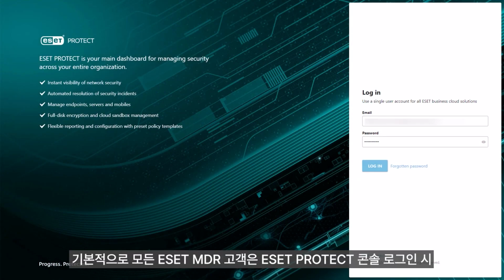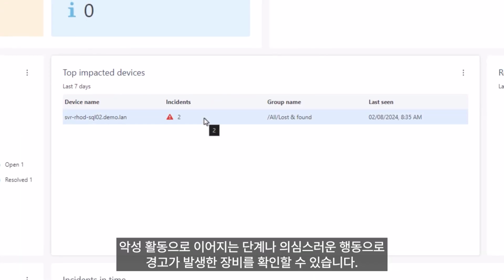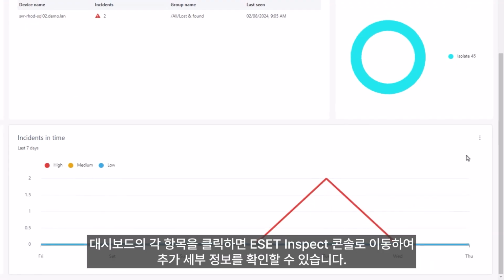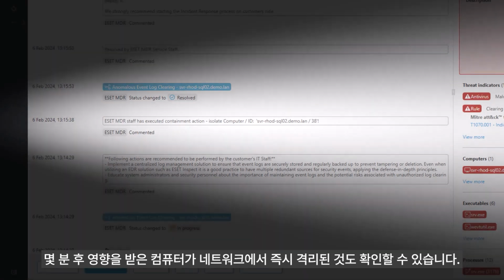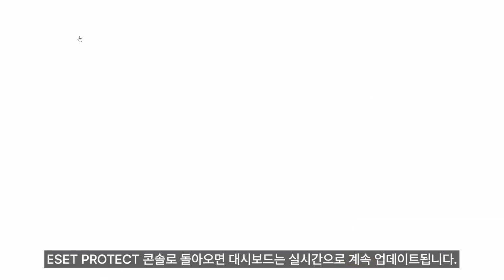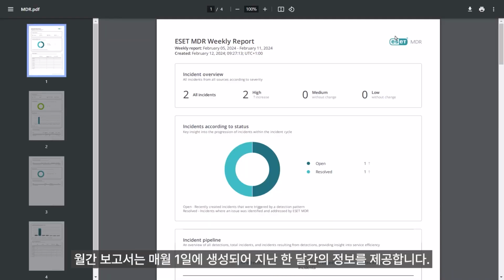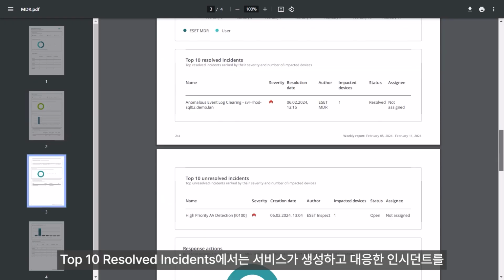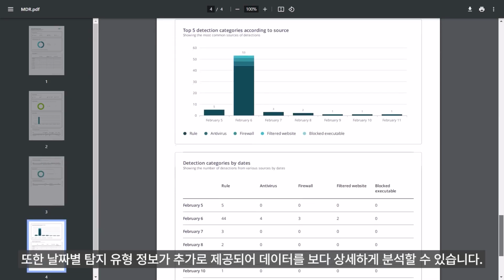ESET MDR Service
ESET MDR 서비스가 실제로 어떻게 작동하는지 확인해보세요.
이 영상에서는 ESET MDR 대시보드를 중심으로 상시 모니터링, 위협 탐지, 대응 과정까지 전체 흐름을 소개합니다.

ESET MDR은 24시간 365일 보안 전문가의 모니터링과 위협 헌팅을 통해 고객 환경에서 발생하는 보안 위협을 신속하게 탐지하고 대응합니다. 또한 직관적인 대시보드와 상세 보고서를 통해 보안 상태를 쉽게 파악할 수 있습니다.

ESET MDR을 통해 보안 운영 부담을 줄이고, 위협 대응 시간을 단축하며, 보다 안전한 IT 환경을 구축하세요.